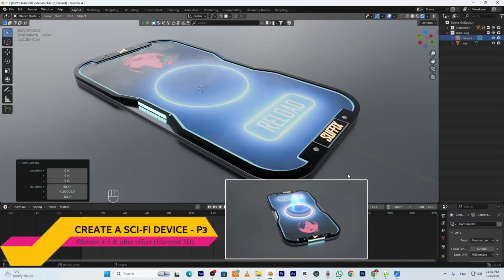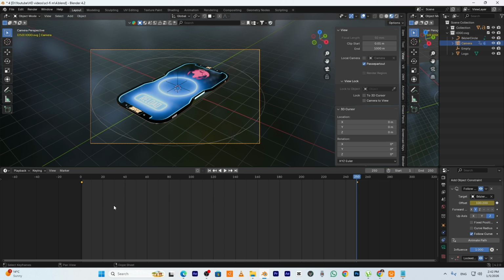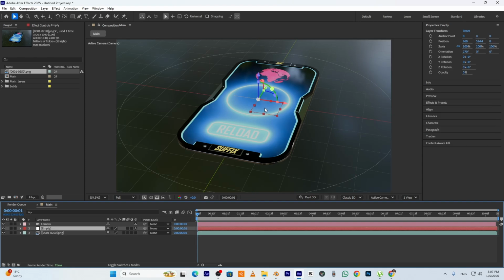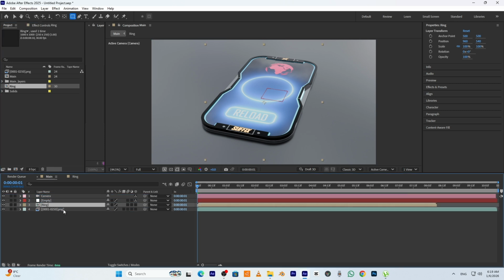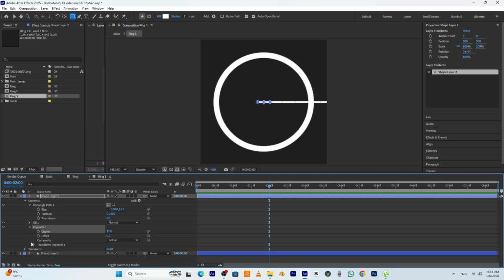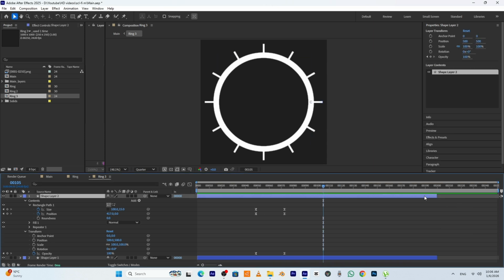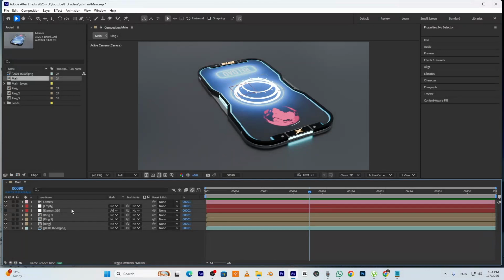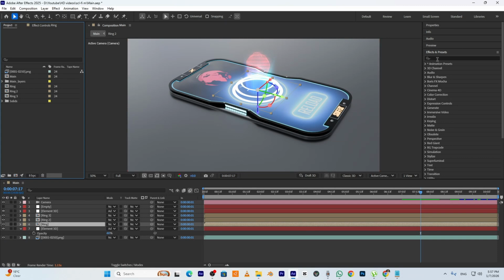Camera Data & AE Animation | Sci-Fi Device Series (Part 3)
Take your Sci-Fi designs to the next level! 🚀

In this final part of our series, we master the bridge between Blender 4.2 and After Effects. We’ll start by baking complex camera data and empties, then move into AE to build a high-end holographic UI using Video Copilot's Element 3D.

🔥 What's inside this 32-minute Masterclass:

Precise Camera & Empty Data Export (JSX).

Building a futuristic UI from scratch with Shape Layers.

Using Element 3D for wireframe holographic models.

Advanced compositing: Glow, Scanlines, and Color Grading.

⏲️ Timestamps (Chapters):
00:00 - Result & Intro
03:52 - Baking Camera & Empties
04:48 - Exporting JSX for After Effects Blender
08:20 - AE Project Setup & Import
09:13 - Starting UI Build: Creating Animated Rings
18:31 - Creating the Hologram with Element 3D
26:00 - Final Thoughts & Outro

🚀 SERIES COMPLETE!